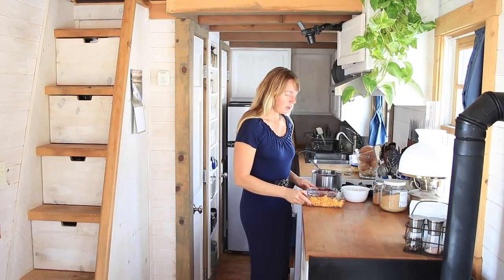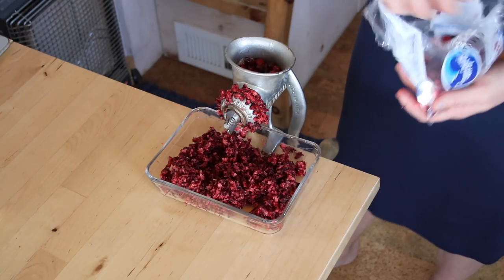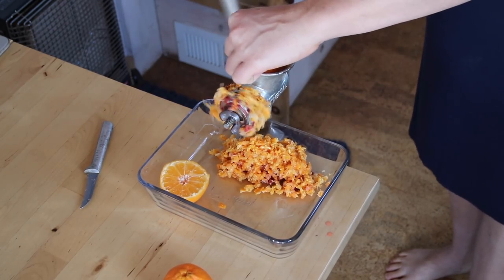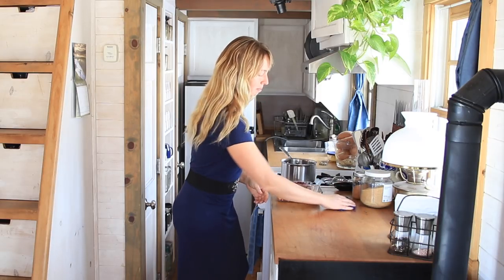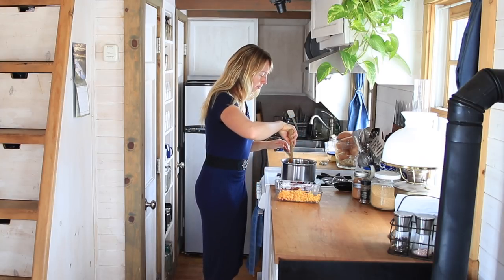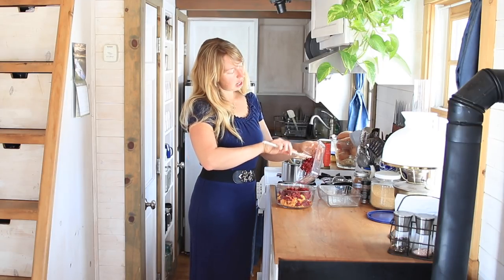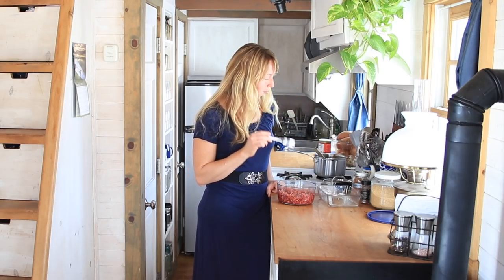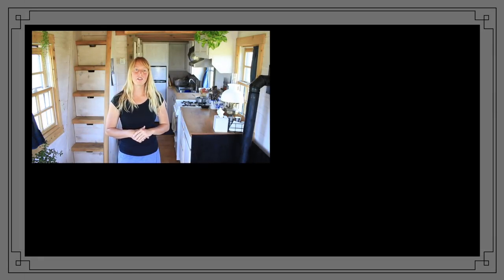Fresh Cranberry Citrus Sauce/Salad, Very Simple - Tiny House Cooking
This is my version of my Grandmothers cranberry dish I remember her making for Thanksgiving dinners when I was a child. It's very fresh tasting and not at all like a can of cranberry sauce.